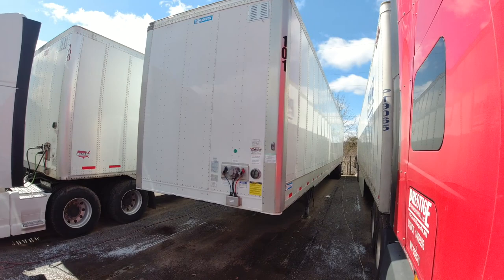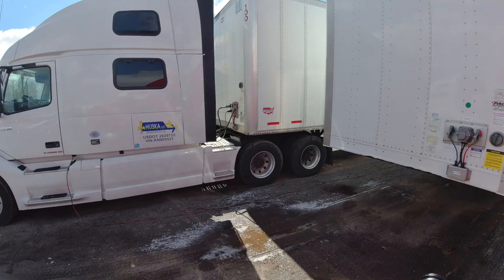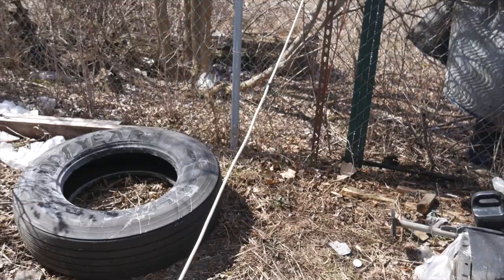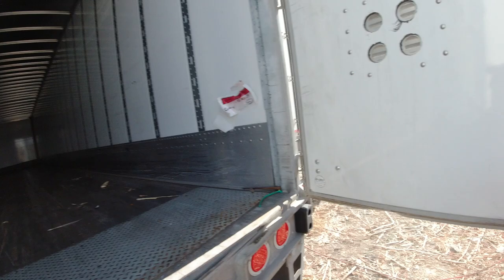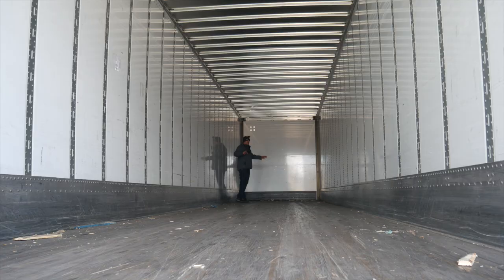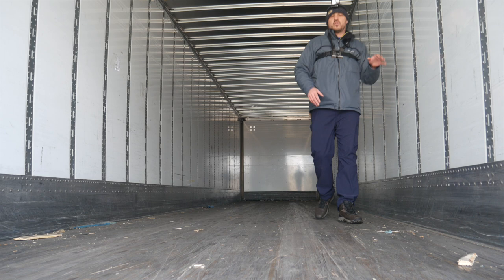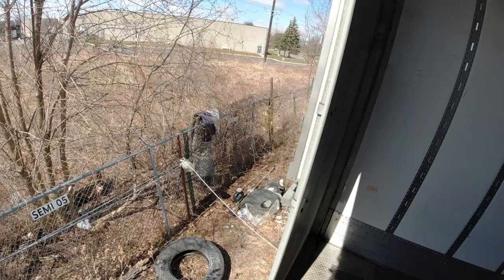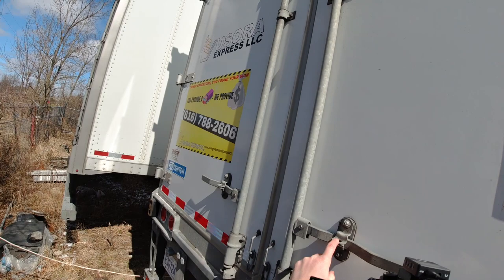53' Dry Van Trailer Explained - Learn the Basics